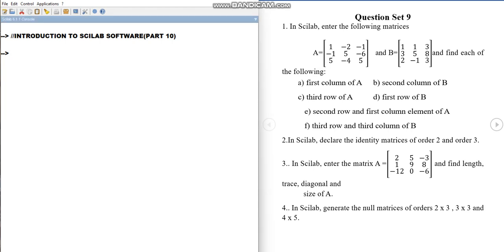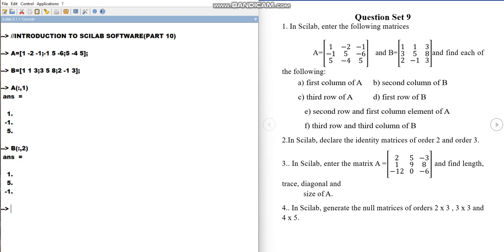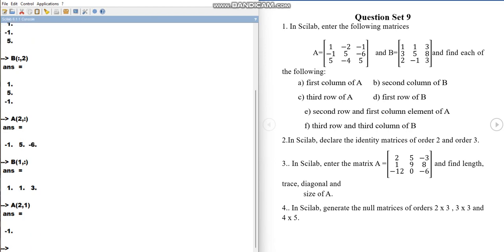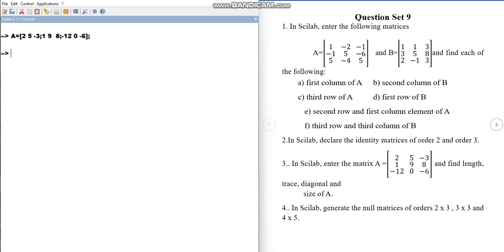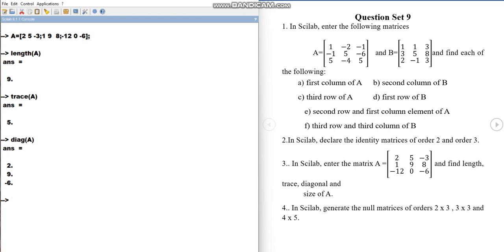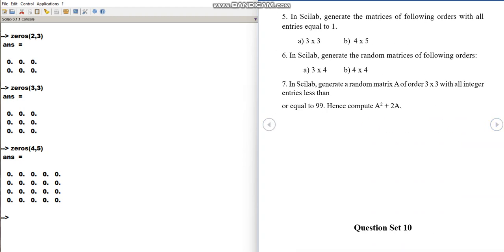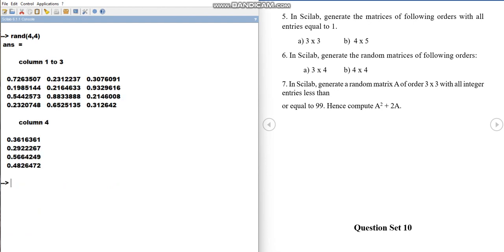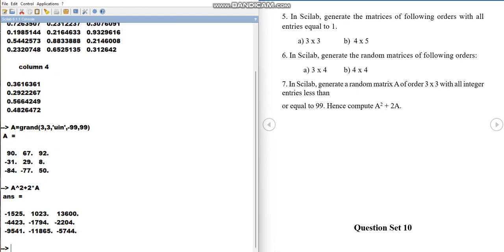Scilab Software Part 10